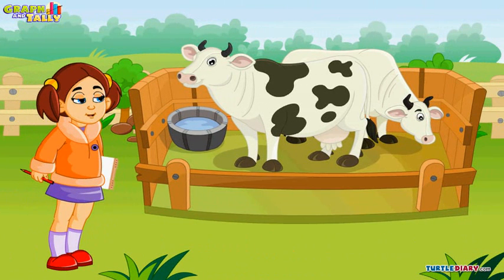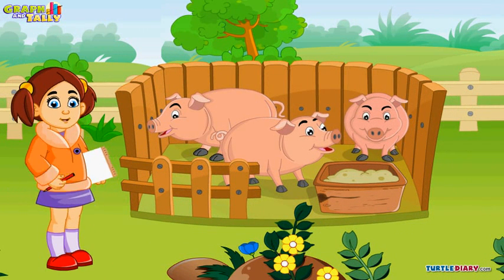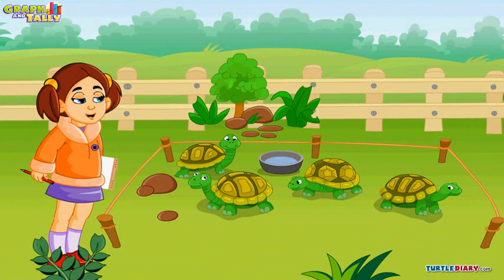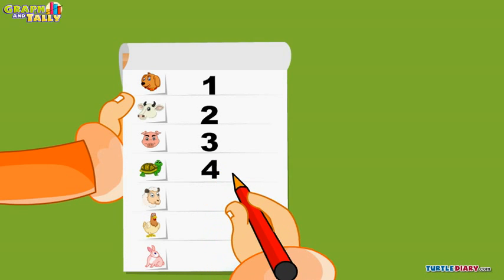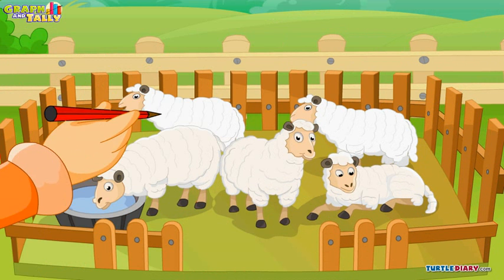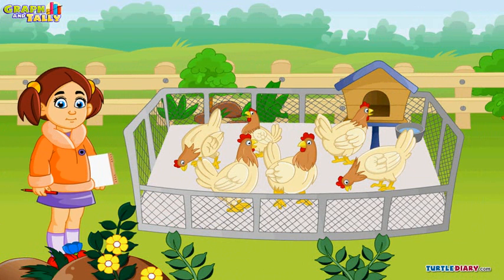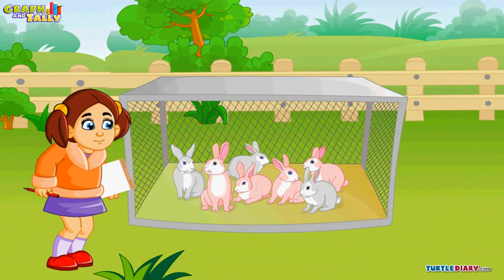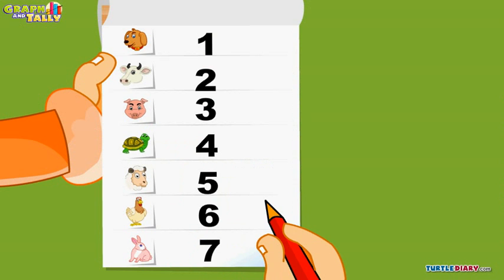Counting Using Tallies & Graphs *Math for Kids*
Counting Using Tallies & Graphs. In this educational video for kids, you will learn how to use tallies and graphs as a quick and easy way to count multiple objects.